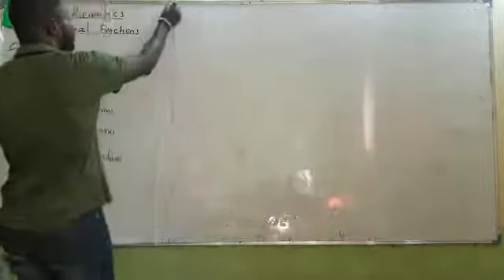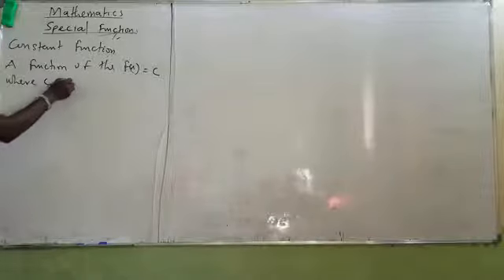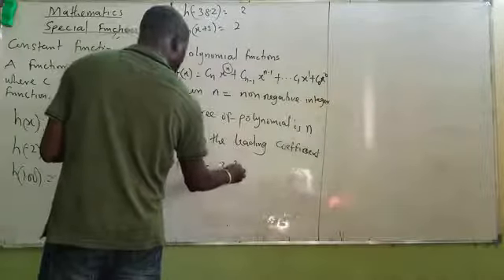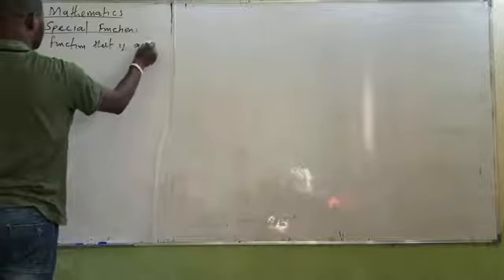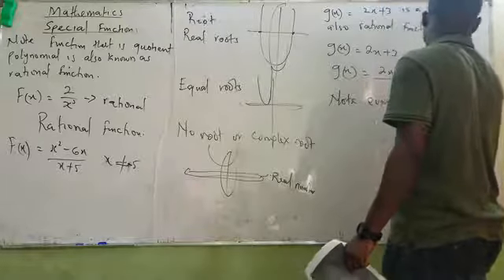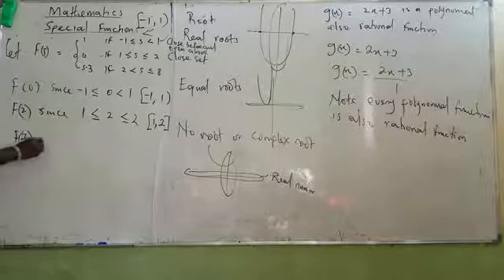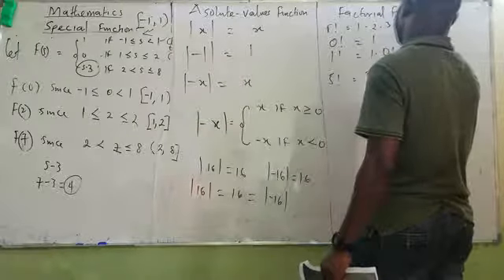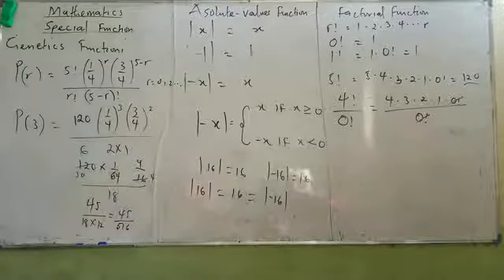Special Functions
From this video you will understand different forms of functions which are constant function, polynomial function, rational function, factorial function and genetic function alongside with examples.